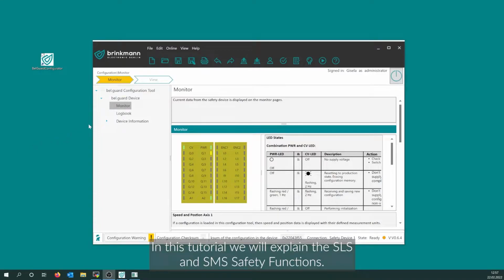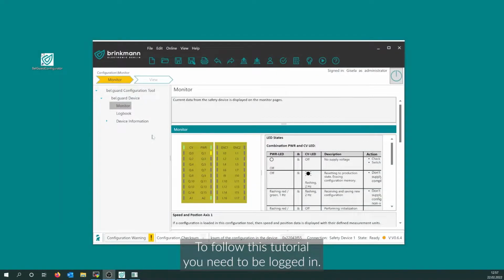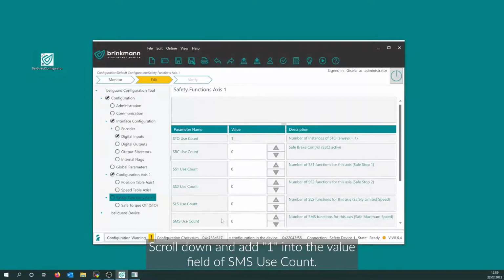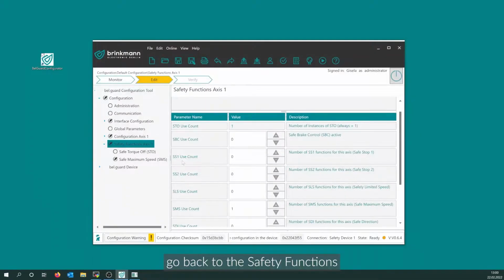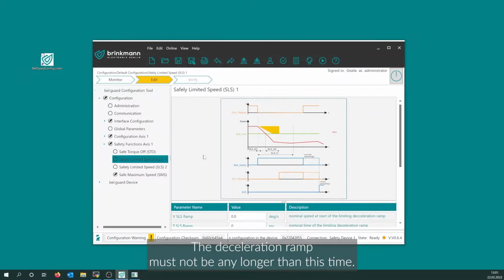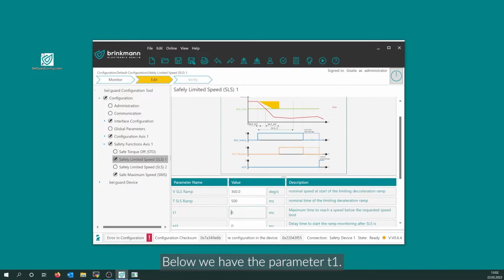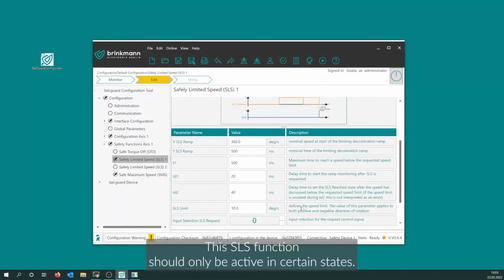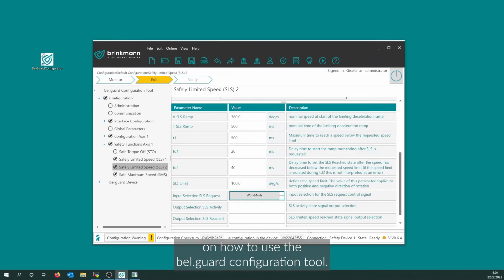SLS and SMS Functions — Tutorial 05 | bel.guard Configuration Tool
In this video you will learn how to configure SLS and SMS Functions in our bel.guard configuration tool.